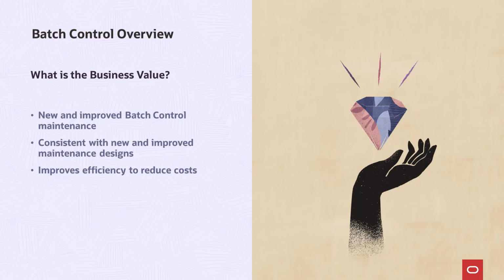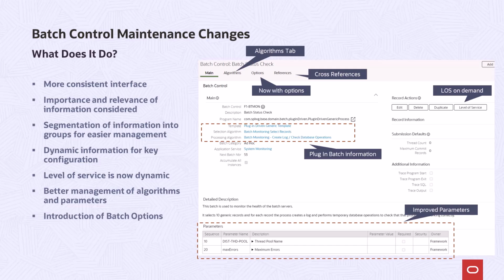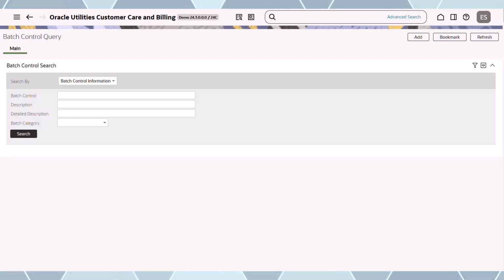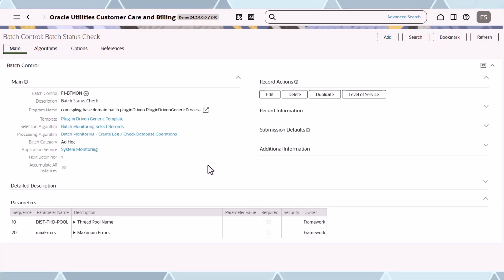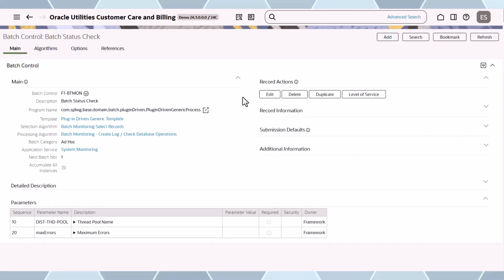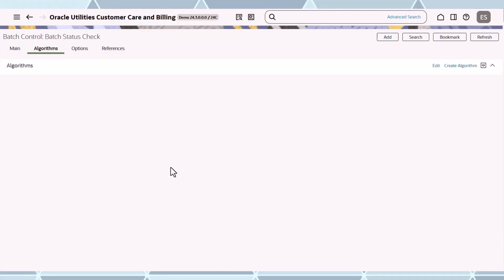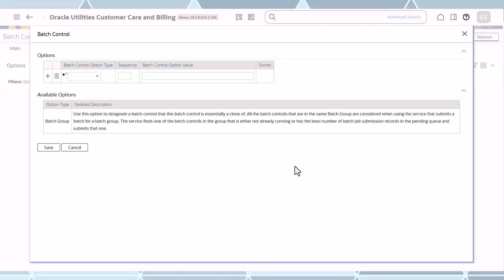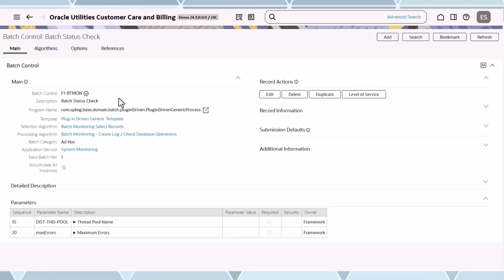Oracle Utilities Cloud Services 24C Batch Control Maintenance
This video provides an overview and demonstration of the new Batch Control Maintenance feature availabe in Oracle Utilities Cloud Services Release 24C.